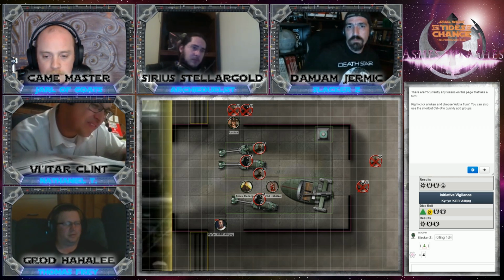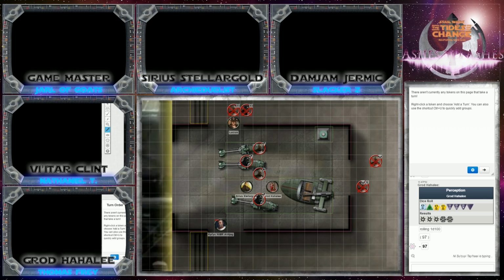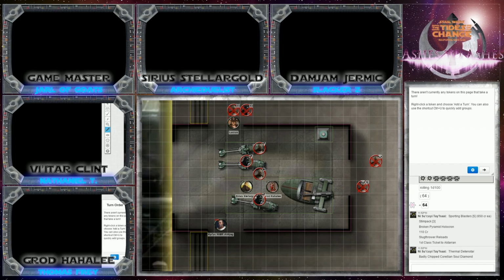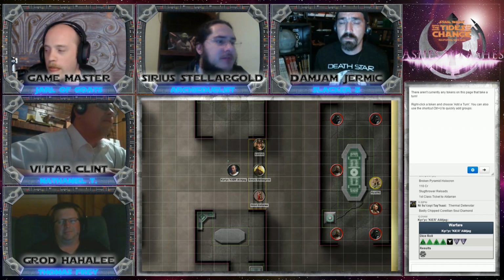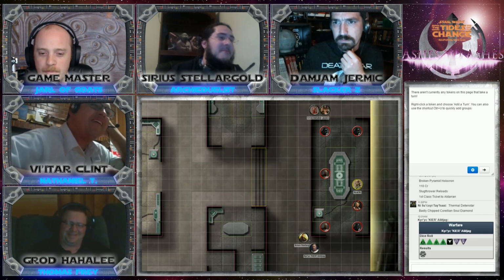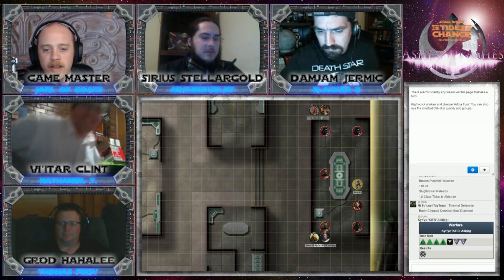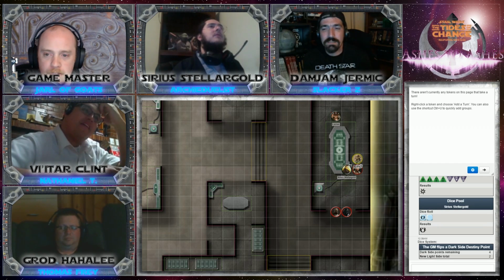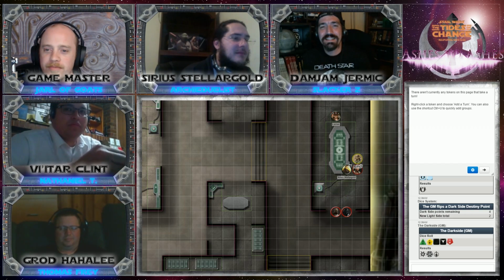Star Wars: Ashes to Ashes Week 11 Part 4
After defending the main garage from the men who occupied the building, the group finds themselves in a mass of dead thugs with much loot to be had!